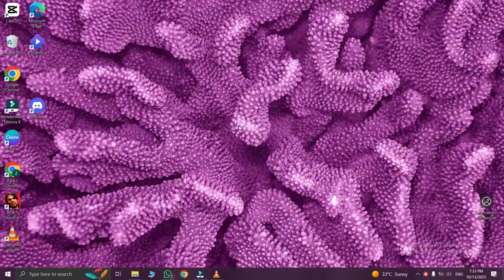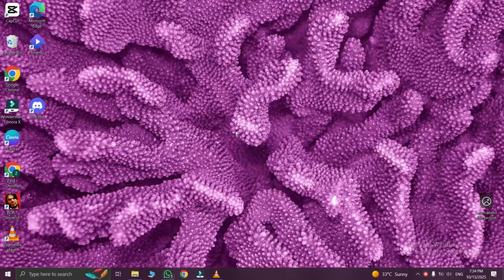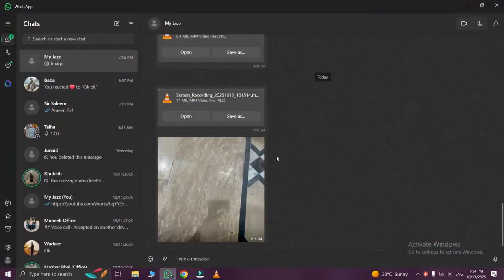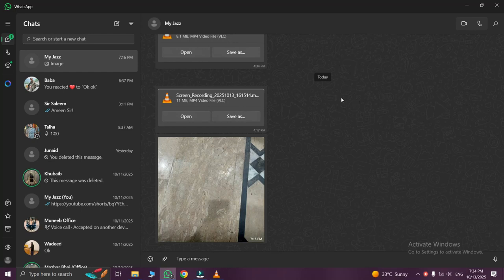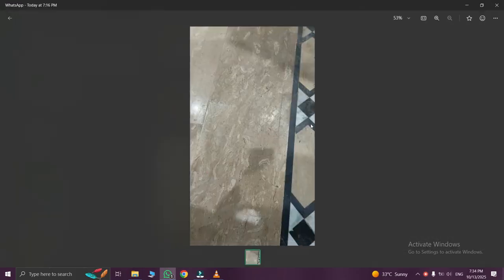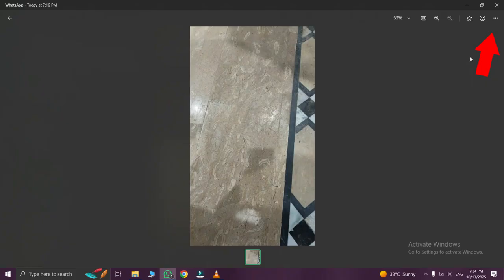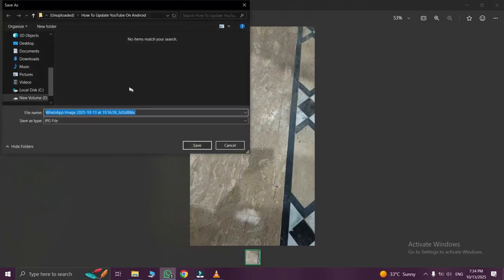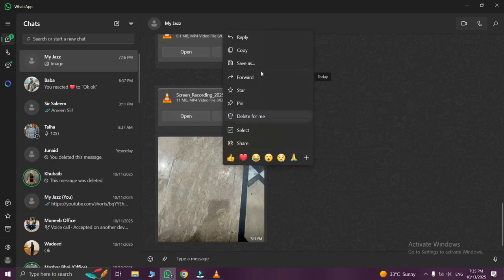How to Identify and Delete WhatsApp Desktop Files on PC 2026 How to locate WhatsApp Desktop Files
Hey everyone, this video is a quick look into the WhatsApp interface, specifically highlighting various chat message interactions. You'll see different whatsapp tricks and whatsapp tips and tricks in action, including screen recordings and voice calls. This gives you a good overview of the messaging platform's capabilities and some funny text messages.